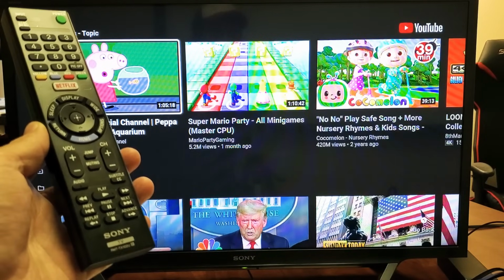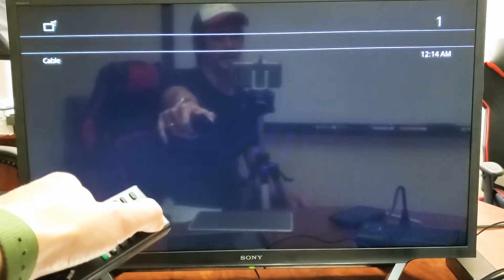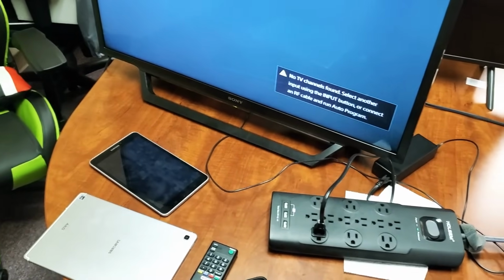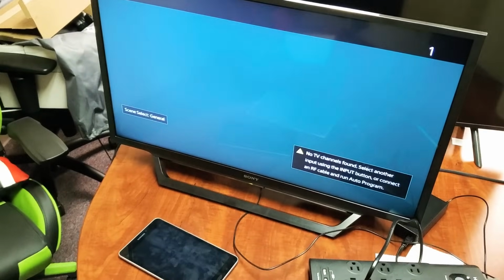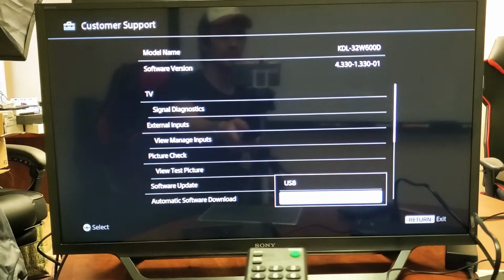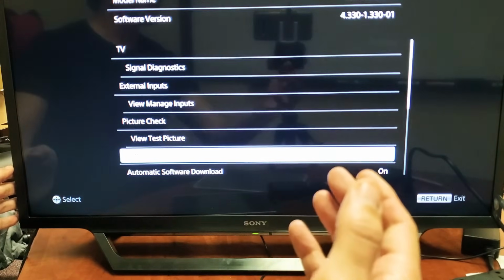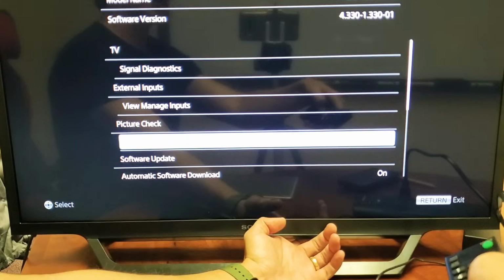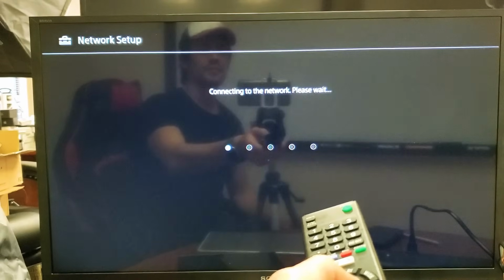Sony Bravia TV: YouTube App Not Working, Frozen, Stuck on Buffering, Black Screen FIXED!!!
I show you how to fix a Sony Bravia Smart TV that is having issues with the YouTube app. Maybe its not working, frozen, black screen, stuck on buffering or loading screen, error messages, won't load or open, either way i give you five fixes to get you up and running. Let me know which step works for you. One more thing to note is this Sony Bravia KDL model does not have Android tv software. Hope this helps.

Sony KDL32W600D 32-Inch HD Smart TV